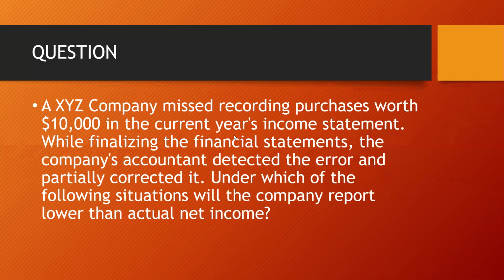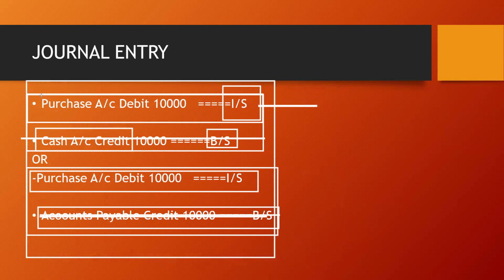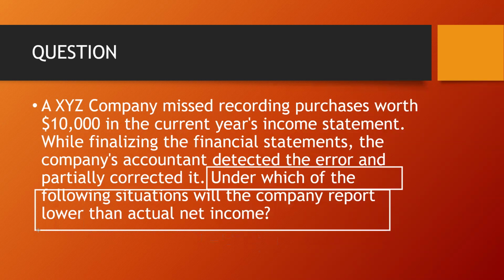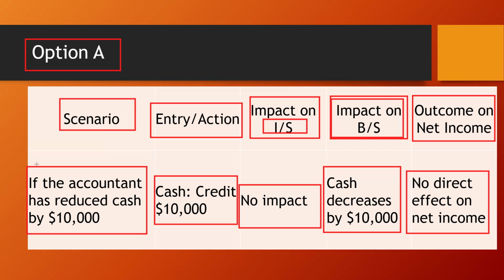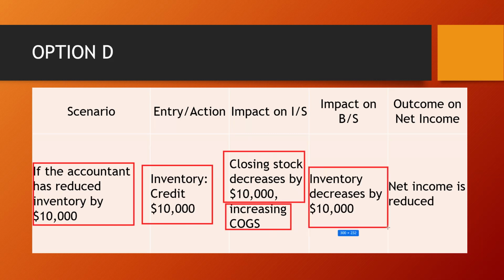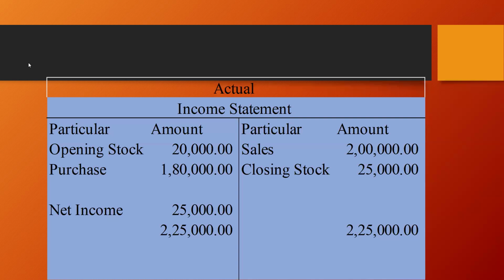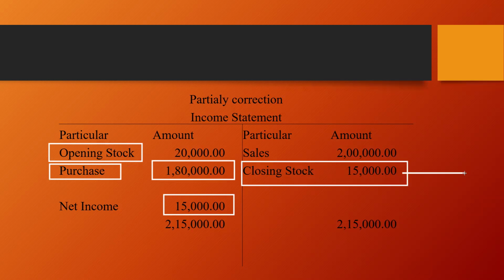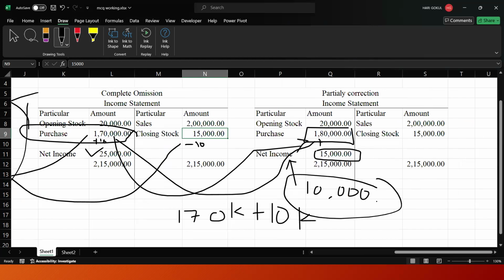full explanation for MCQ 1